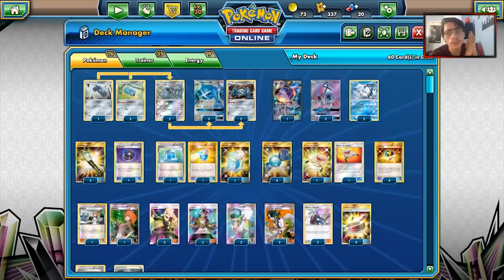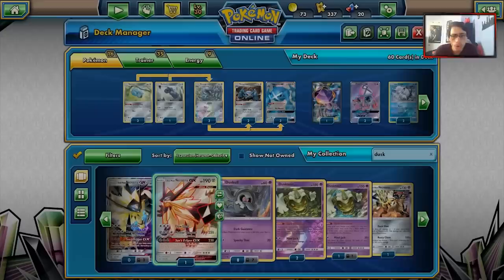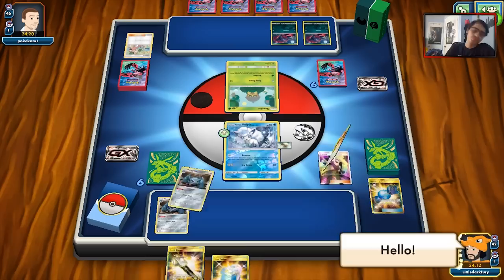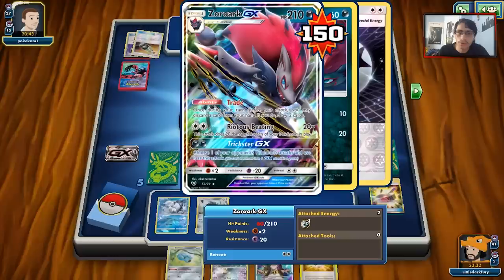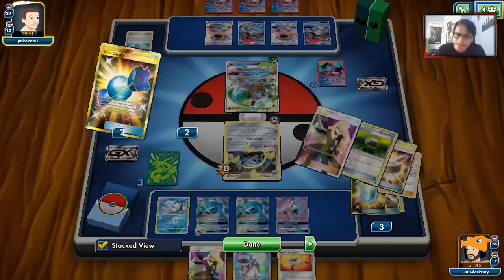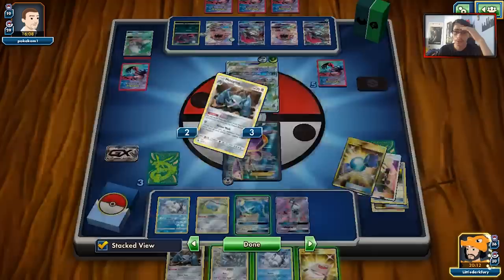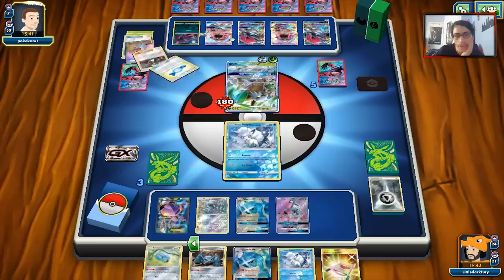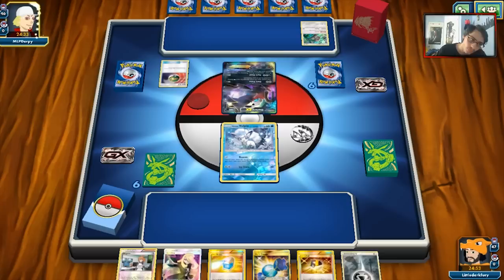Insane Combo! Metagross/Steven’s Decision! Getting Any Cards You Want OP! Celestial Storm PTCGO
In today's ptcgo celestial storm video we look at the new metagross and stevens resolve which combos very well with metagross to get any 3 cards you want!

lmdv0OTb4uQQSzwbzhLsg

#Pokémon - 16

* 3 Beldum CES 92
* 1 Beldum CES 93
* 1 Genesect-EX FCO 120
* 2 Metang GRI 84
* 2 Metagross CES 95
* 3 Metagross-GX GRI 139
* 2 Tapu Lele-GX GRI 137
* 2 Alolan Vulpix GRI 21

* 2 Professor Sycamore STS 114
* 2 Rescue Stretcher BUS 165
* 4 Ultra Ball PLF 122
* 1 Heavy Ball BKT 140
* 2 Brigette BKT 134
* 4 Rare Candy GRI 165
* 3 Steven’s Resolve CES 145
* 3 Cynthia UPR 148
* 3 Max Potion PLF 121
* 3 Guzma BUS 143
* 3 Choice Band BUS 162
* 2 Field Blower GRI 163
* 2 N NVI 101
* 1 Float Stone PLF 99

#Energy - 9

* 9 Metal Energy HS 122